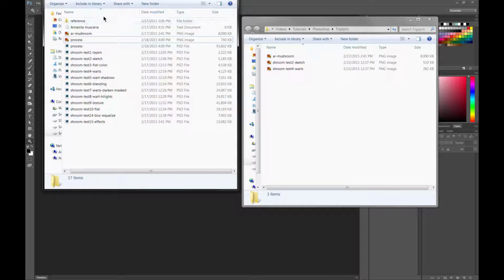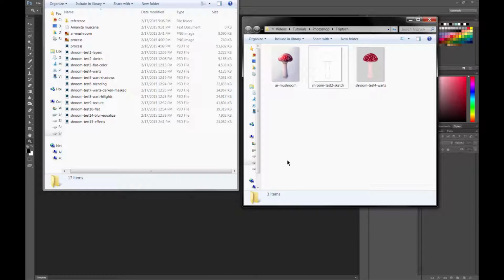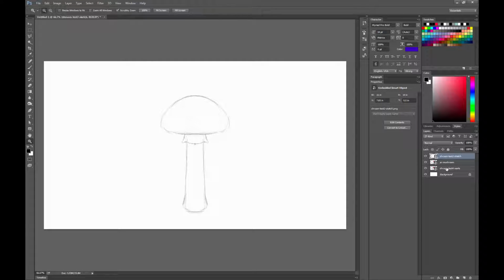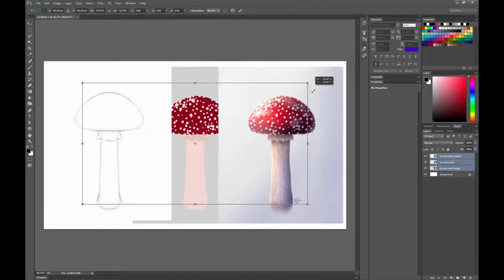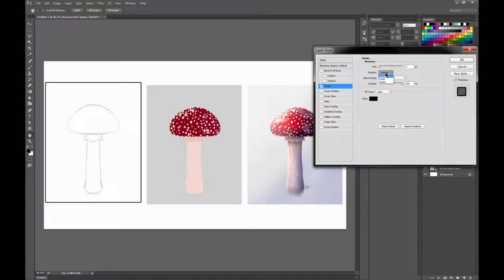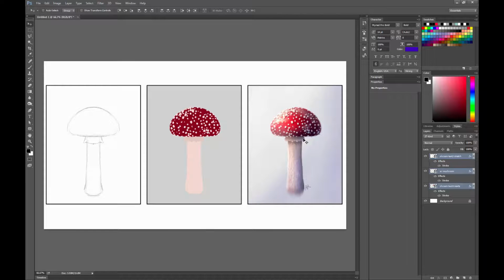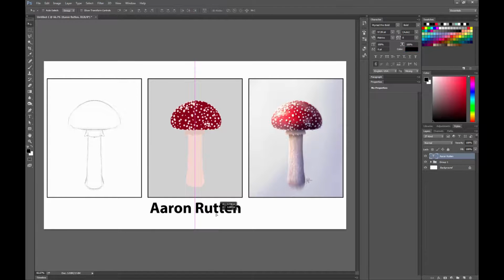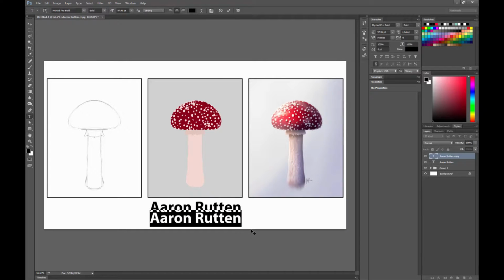How to Make a TRIPTYCH with Photoshop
Learn how to show the progress of your artwork by creating a Triptych using Photoshop CC. A Triptych is a series of 3 images that show your artwork in steps from beginning to end. A traditional Triptych is only 3 panels, but you can create as many panels as you like to show a more or less detailed progression of your work.